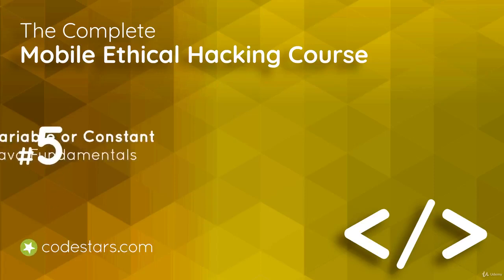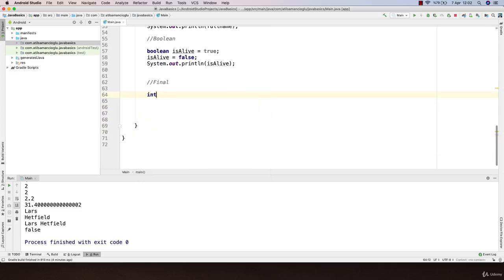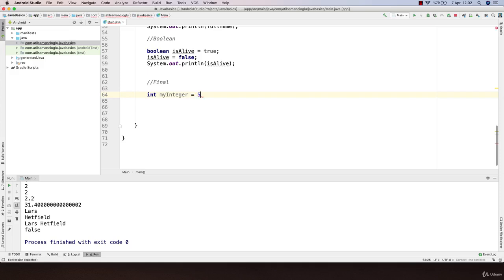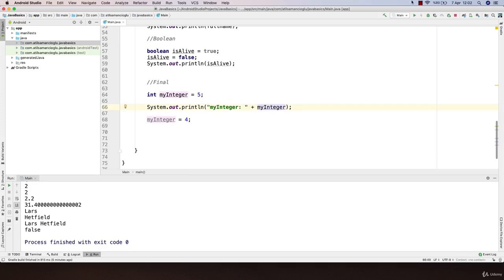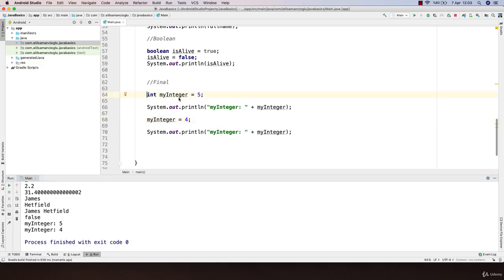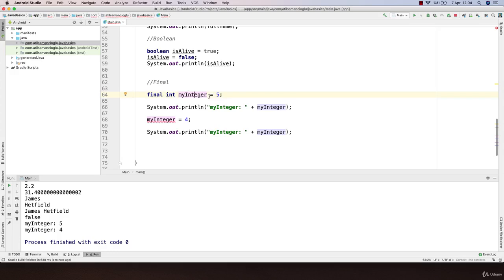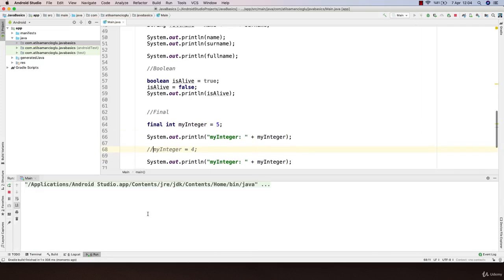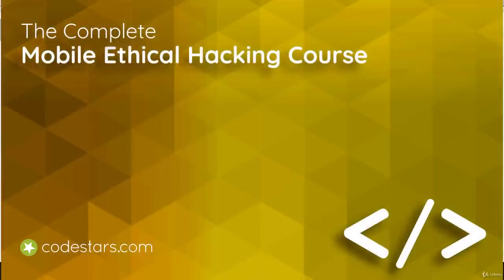٢٦ سبتمبر ٢٠٢٤